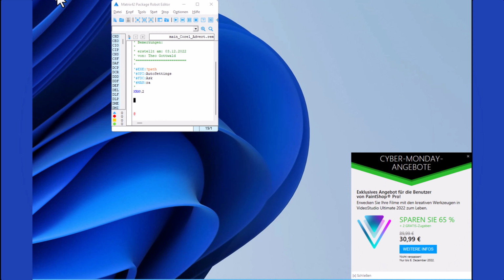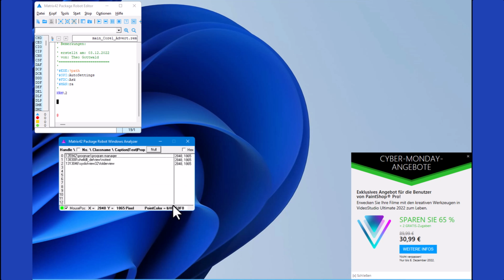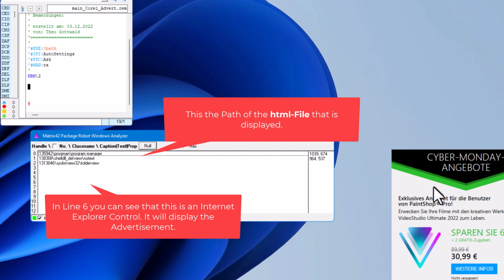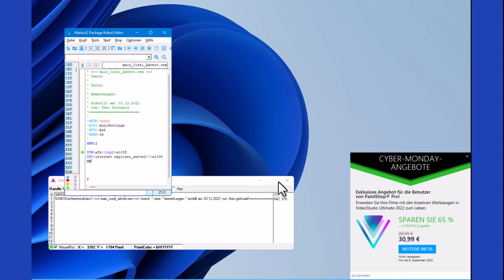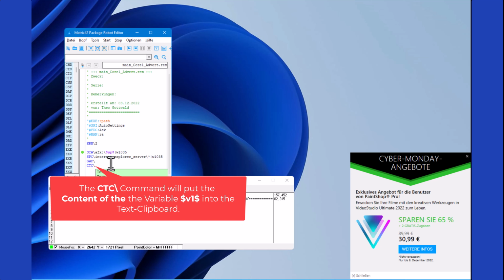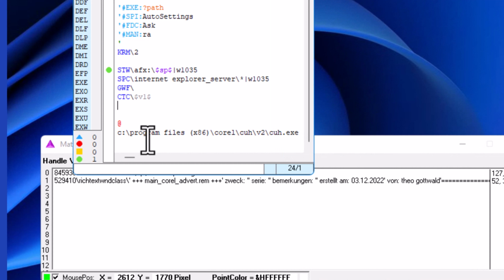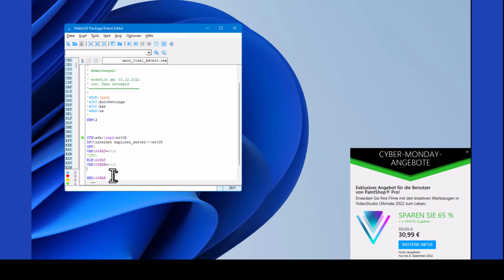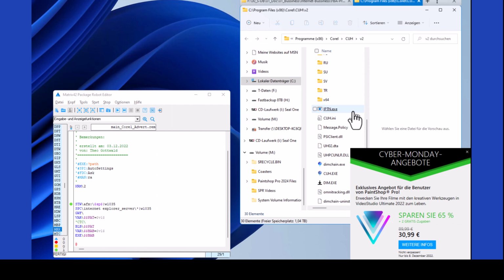Remove nasty Advertizements using the MPR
After installing Products from large Brands, for example Corel  Products, you will automatically get Advertisement-Programs installed that run permanently.
They will ping for Updates always and they will load new advertisements every day. Nobody asked me if i want their permanent advertizement on my Screen. So I am going to remove them.

The System "How to remove these" is the same for all of these nasty programs, no matter if they are from Software or from Games.

The simple Steps  using the Matrix42 Package Robot are:
1. Locate the Top-Window (STW\)
2. Get The EXE-File (GWF\)
3. Use the Path to rename or delete the Executable.

In this case i do not delete the file, because i can still run it manually to check for Updates.